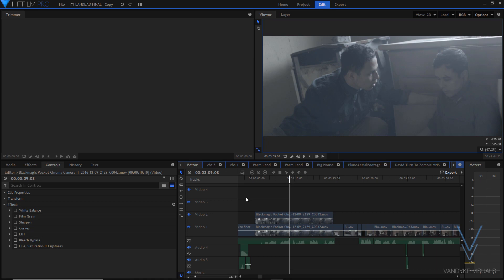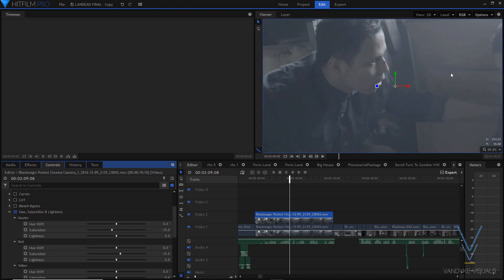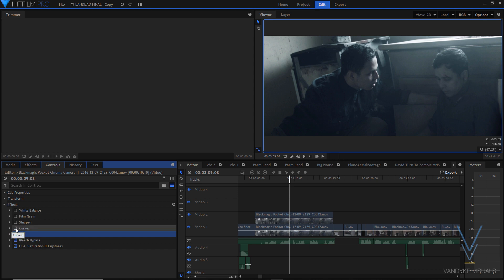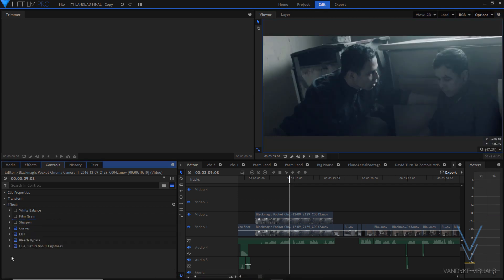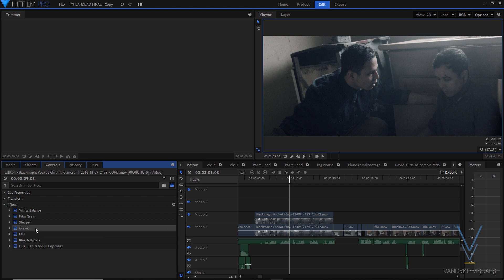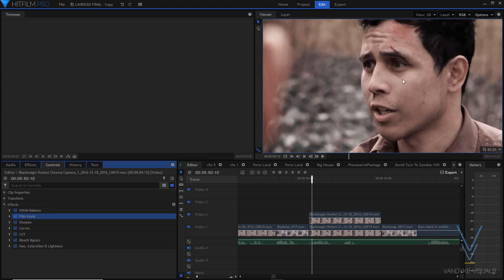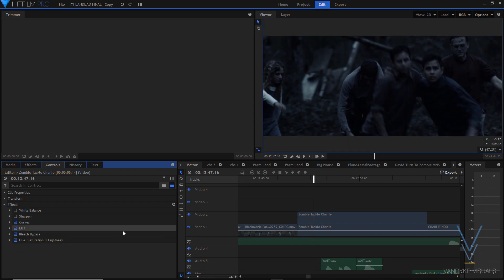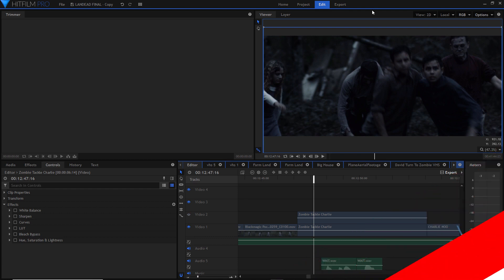Color Grading A Short Film! - (Hitfilm Pro Tutorial)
In this video we look at how I graded my latest short film 'LANDEaD'.